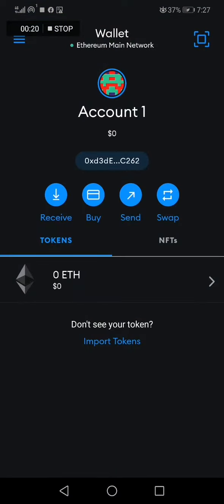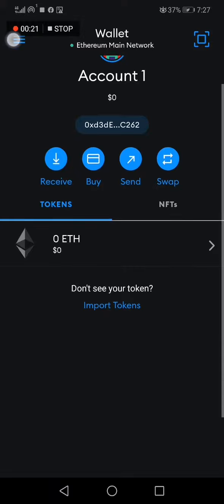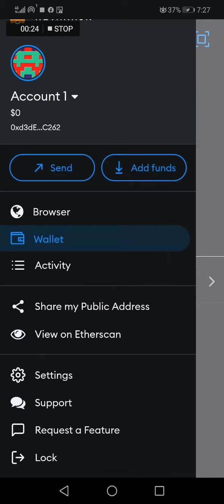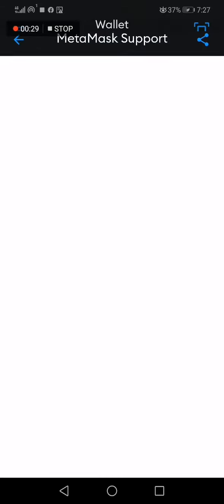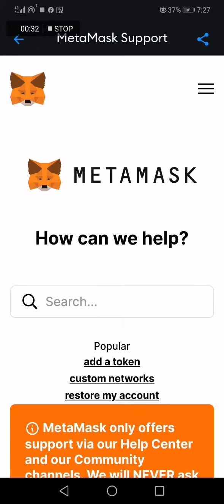How To Chat and Contact With Metamask Support Team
in this video we discuss :